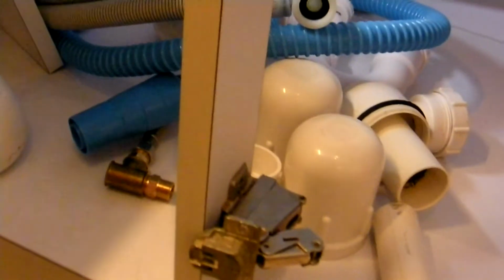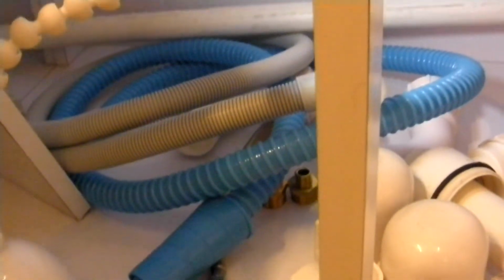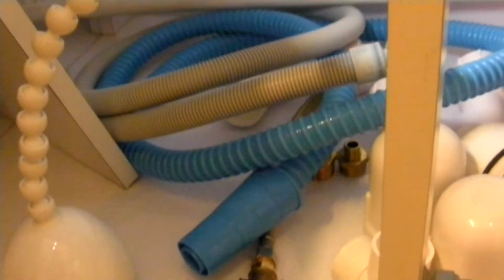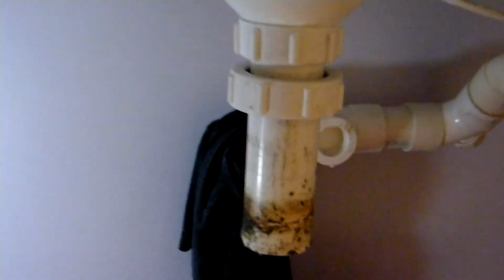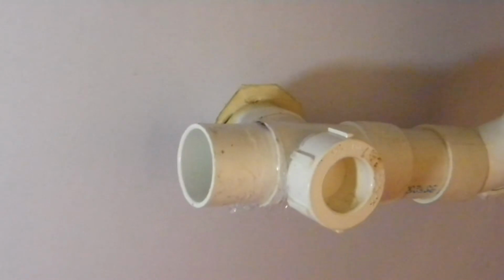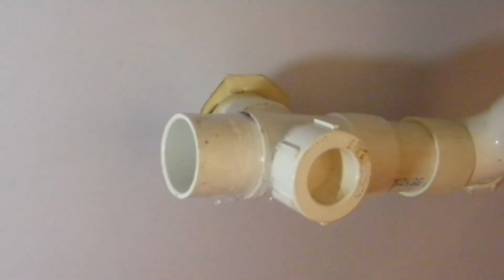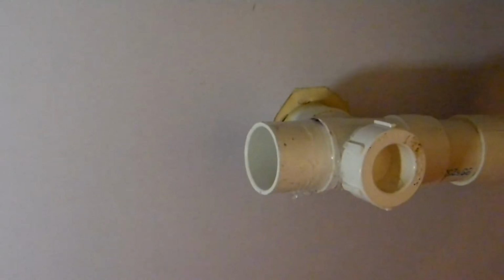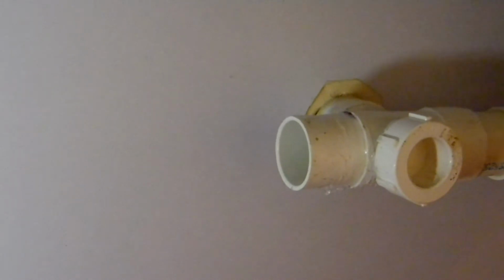Bamboo House - How To Slip Fit Repair a Broken Plastic Pipe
In this segment, I recover the plumbing from having shattered, leaving next to nothing behind to work with and jeopardizing the entire project.  Happily, after a lot of HACKERY, I was able to put the project in a position where it had a chance of successful completion - but not a sure thing by any stretch...